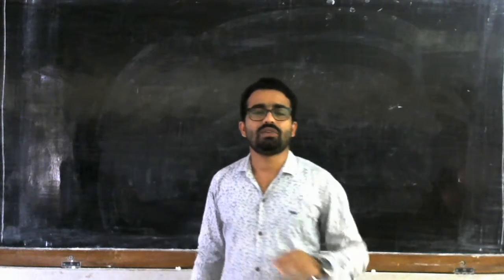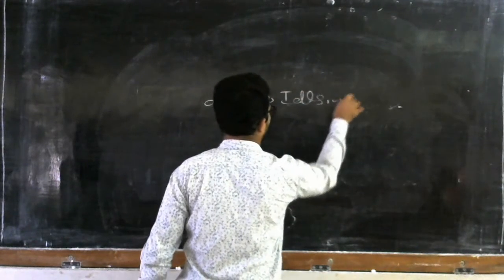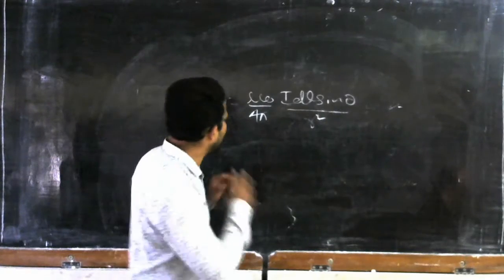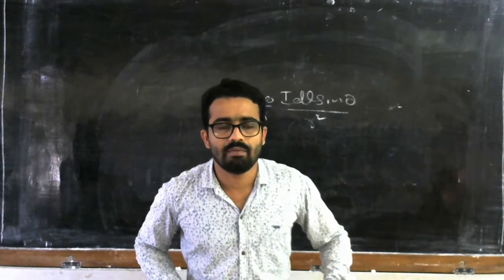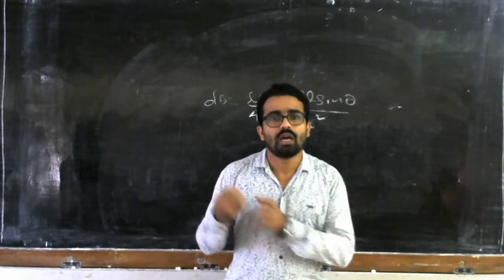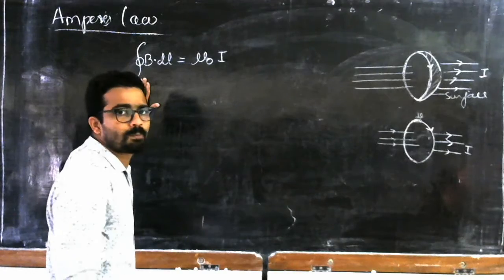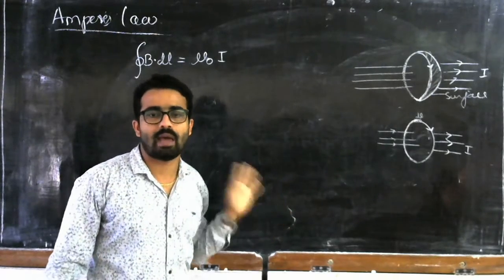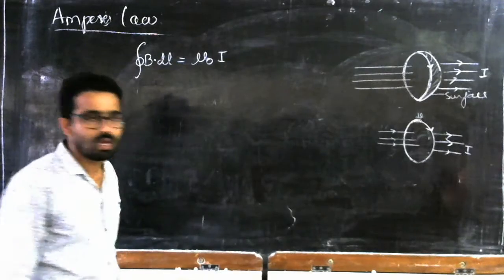9 Ampers circuital law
Detailed explanation to ampers circuital law